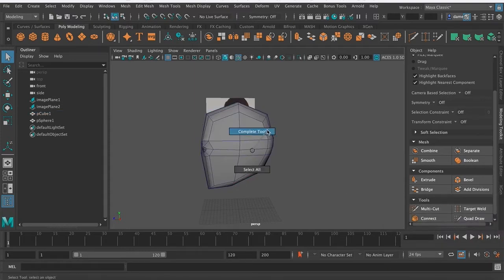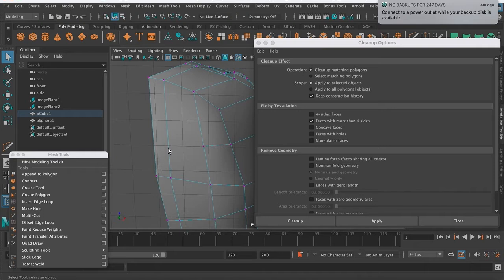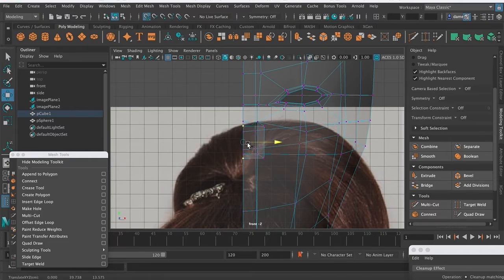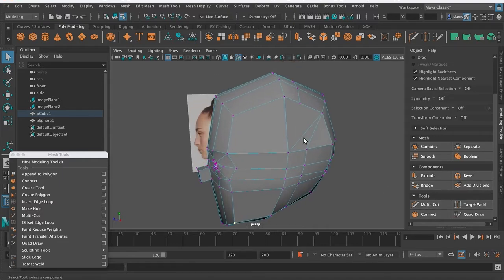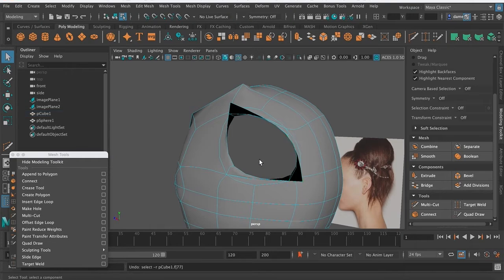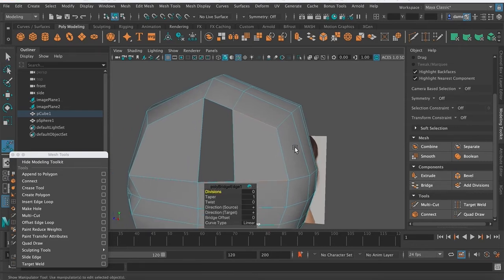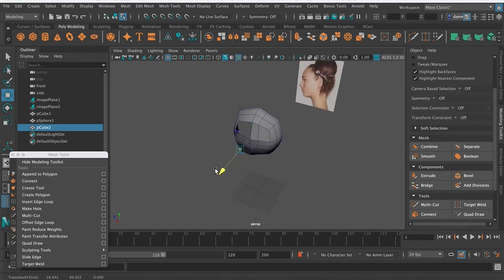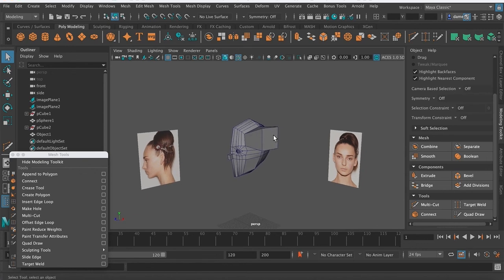3D Intro: Fixing Models in Maya (Overview)